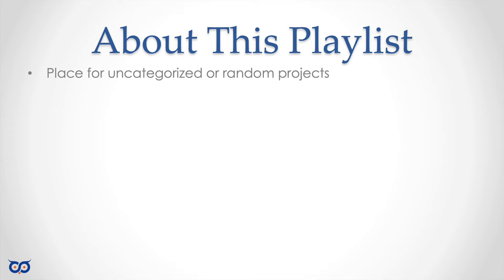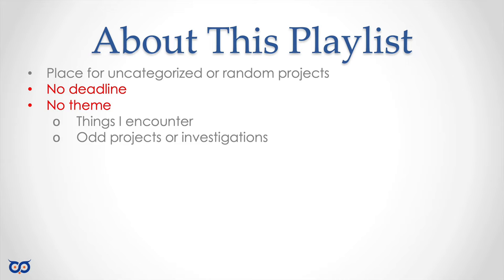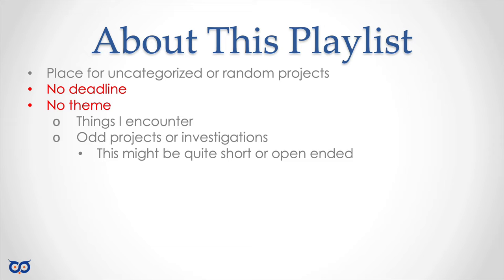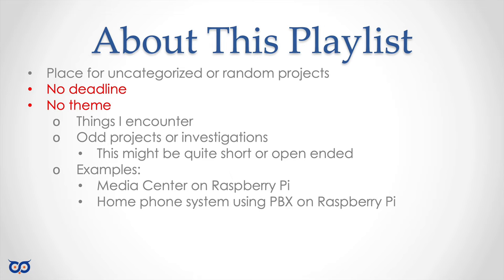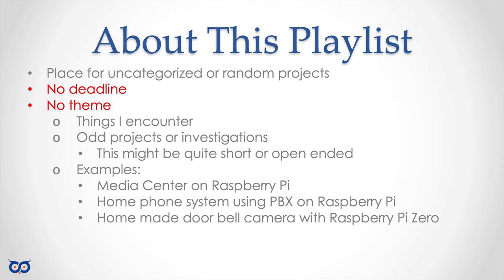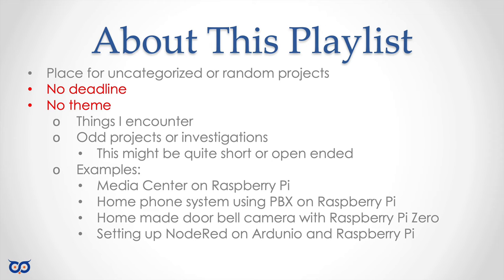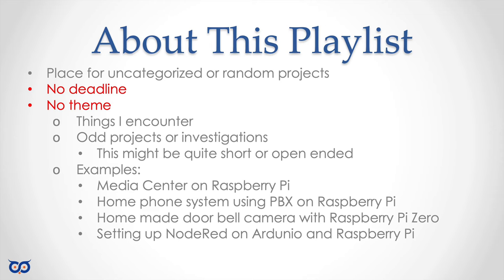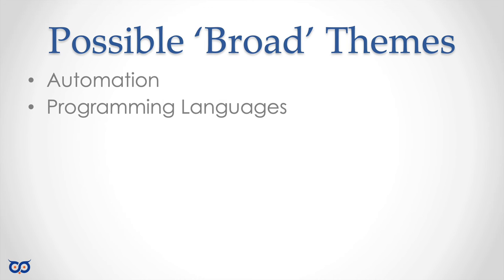juststuff E0 - Just Stuff Playlist Intro (Long Version)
Just Stuff is a new playlist with my random side projects and what's not.

Checkout this longer intro to get some ideas of the kind of things you might see posted.